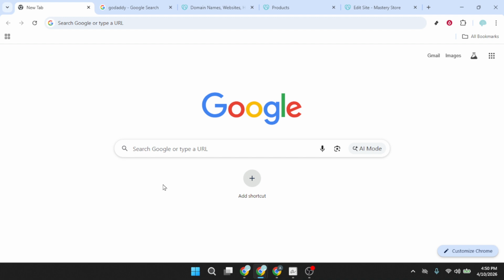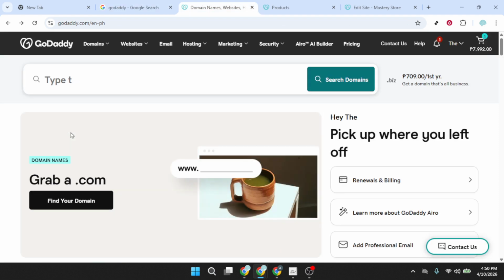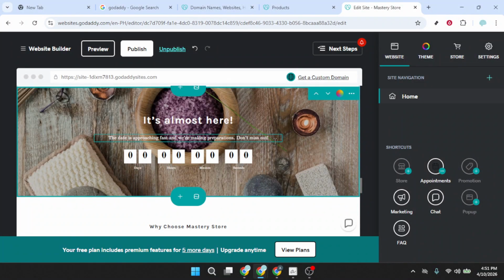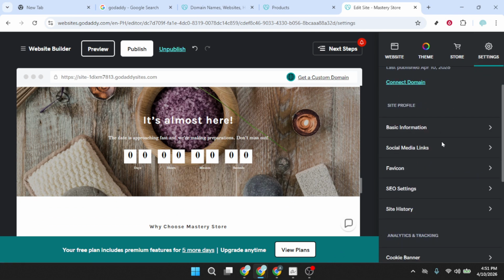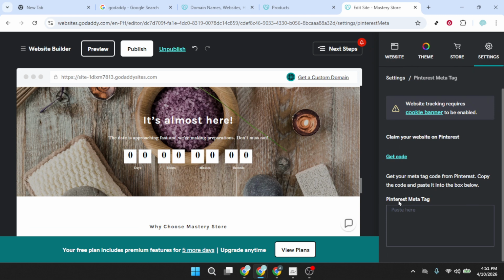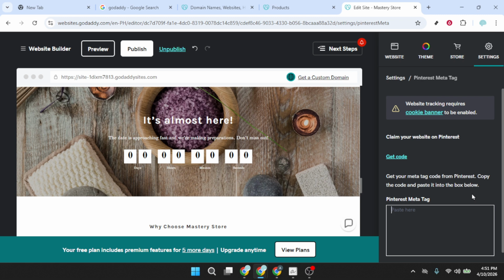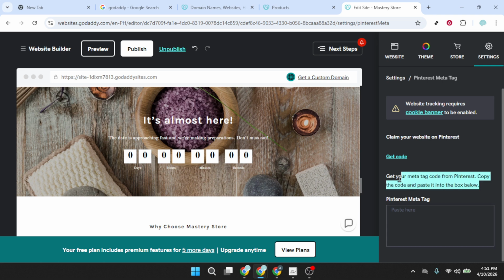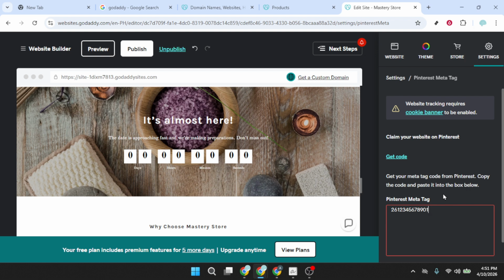How to Add Pinterest Pixel to GoDaddy Website (Full Guide 2026)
In this video, we discuss how to add a Pinterest pixel to a GoDaddy website to accurately measure conversion data from your social ad campaigns. Launching this marketing pixel integration supercharges your ad conversion tech. Follow this GoDaddy tutorial for social media analytics.

00:00 Intro
00:14 Searching for GoDaddy
00:21 GoDaddy Search Results
00:30 GoDaddy Home Page
00:37 Opening Account Menu
00:43 Selecting My Products
00:49 Product Overview Grid
00:55 Entering Website Builder
01:03 Opening Settings Menu
01:12 Navigating Settings Categories
01:18 Selecting Pinterest Meta Tag
01:23 Pinterest Meta Tag Dashboard
01:30 Pixel and Meta Tag Differences
01:39 Accessing Pinterest Business Code
01:48 Copying the Code Snippet
01:55 Returning to GoDaddy Editor
02:00 Pasting the Pinterest Meta Tag
02:09 Site Header Verification
02:16 Finalizing Site Updates
02:22 Completing Pinterest Verification
02:28 Conclusion and Ad Optimization Benefits